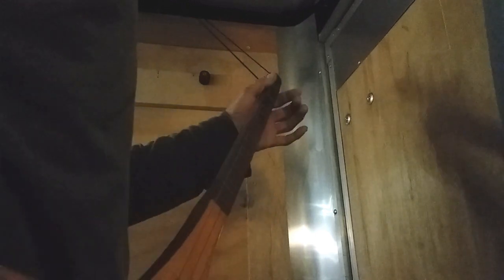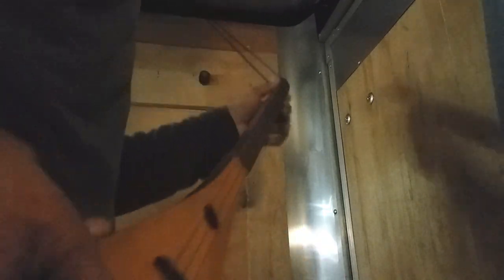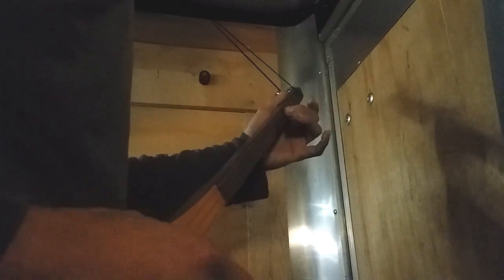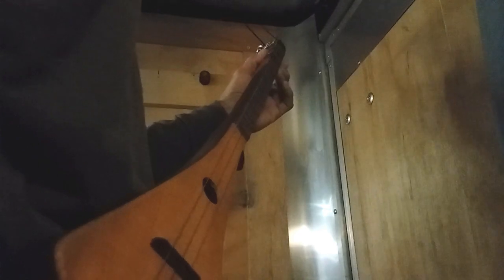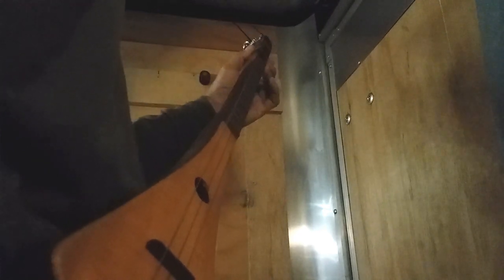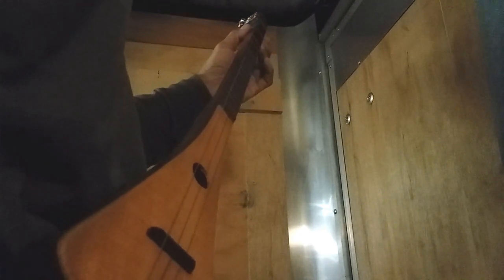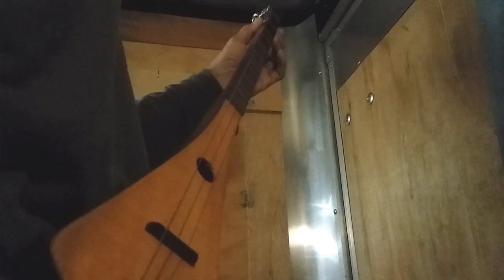Noodling on the Strumstick to fill time on a rainy day inside - Always Ants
Join me stuck inside in the dim light of the trailer as I fill time and alleviate boredom in a healthy way:  making a little music. I am not a musician but with an instrument as simple as easy as the Strumstick, anyone is music maker.

**This is an improvised piece of music, aimed in no way to copy or cover any musician or song.**

I always encourage those in a seemingly useless or unproductive situation to find ways to fill their time that produces something, even if it's just a simple entry mat made from old plastic, or a personally enriching moment of musical healing. Sound, song, music, and tonal vibration are critical parts of human health, and using them to re-center, heal, or create, are effective and usually free ways to make your life better.

Put a song in your throat and make your OWN kind of music!

For the whole story of this unique and fun instrument, their website has all the answers:  strumstick.com